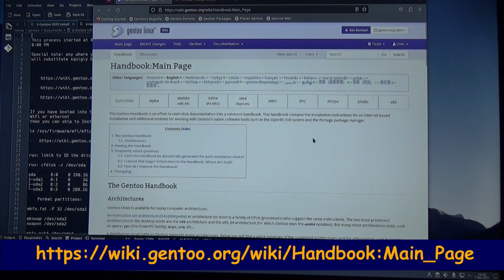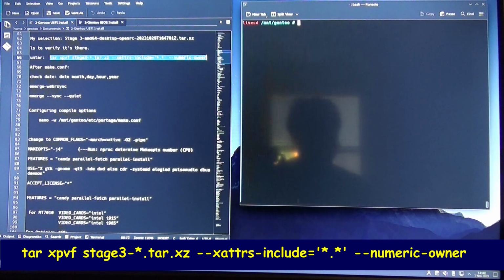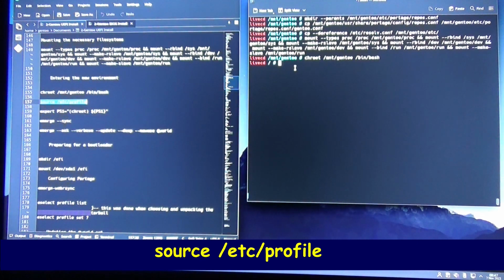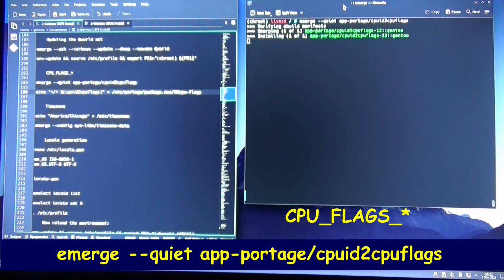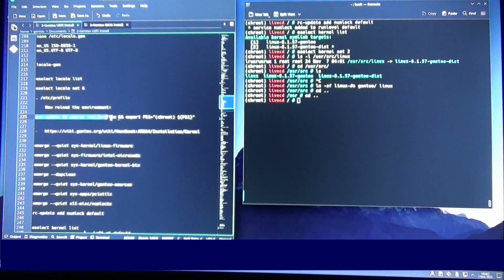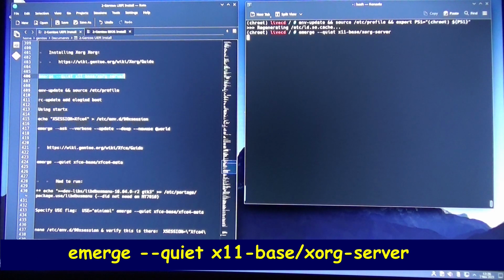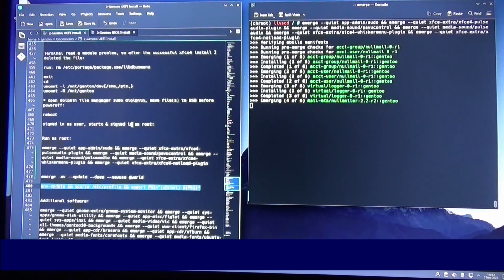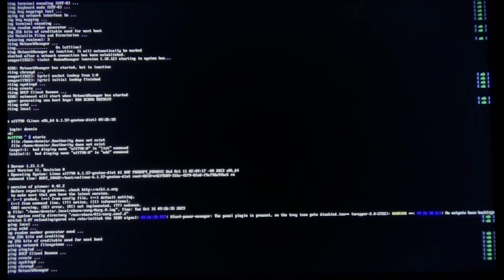Gentoo Linux Install On Optiplex790 UEFI Mode From Boot To Xfce4 Desktop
The settings may vary wildly or hardly at all. Most of my PC installs have their own configs especially the make.conf file. Even a virtual box has it's own config.

Correction

One correction I saw while watching the video is the date command. What I said was , 'date month, day, hour & year.
WRONG (corrected in the titles)
Correct: date month, day, hour, MINUTE & year.

So I have debated for a while now on the best way too show the install process. Or if I should even pursue the idea of showing an install at all, and if so then what would be the best way.
I filmed a short piece to test and found out that the picture quality is just barely good enough to actually see the commands so I filmed the process on a Sony video cam. I apologize for the bad audio and pic quality but I do believe it is legible.
Obviously I cannot post all my notes here so I posted them as titles on the bottom of the screen in order of the installation.

There is no substitute for the official 'handbook'.

This process started at 8:30ish AM and I rebooted into the desktop (end of the video) at 12:30ish PM (Same day lol). Then it was time to install all the necessary software to complete the install & make Gentoo Linux usable and accessible.

I truly hope this video helps the curious of you out there. It just takes time. However I am finding that once the long installation of required/desired software, then most of the price has been paid & it's not much different than most other rolling release distros.  (Updates less than OpenSUSE Tumbleweed does)

I have been continually impressed with the consistent low sys resource usage. Htop consistently reports less the 400Mb of RAM at fresh boots.

Let me know if you give Gentoo a try OR if you saw something I did and know an easier way, by all means I'm listening. For example setting the fstab with the readout of cat /proc/mounts for more detailed info for the fstab.

Peace out, stay safe and I'll catch ya later.